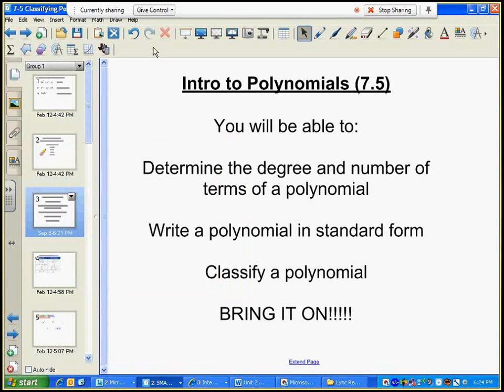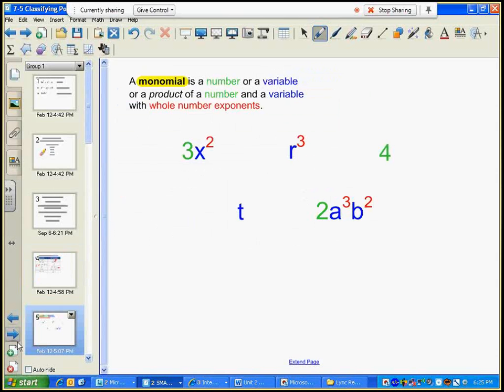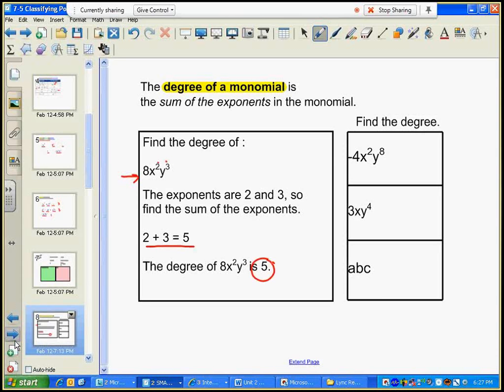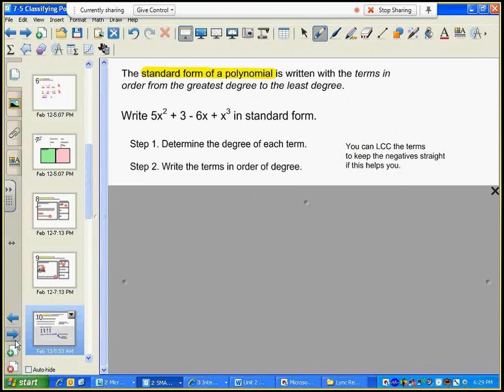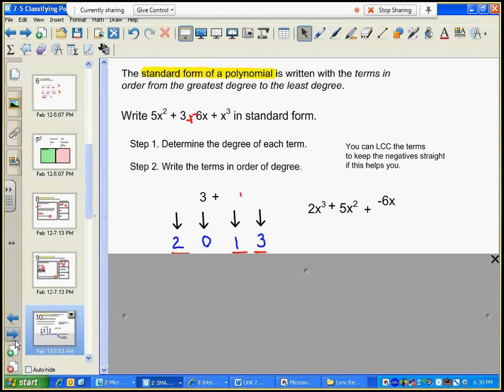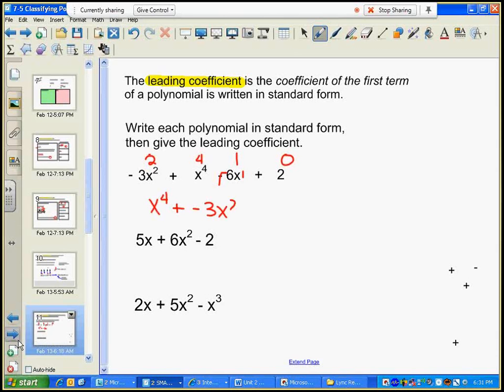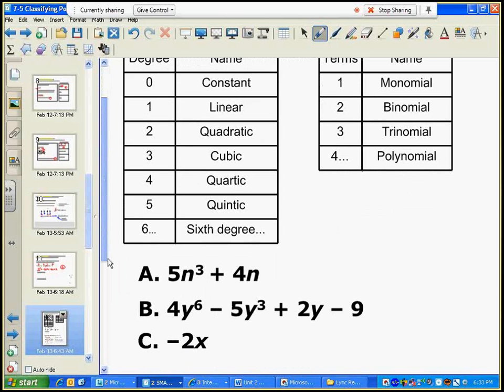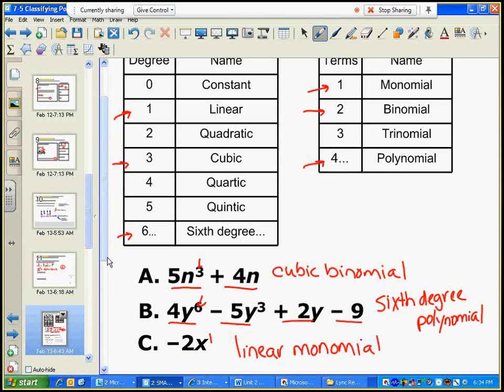Unit 2 - Intro to Polynomials (7.5)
1) Determine the degree and number of terms of a polynomial
2) Write a polynomial in standard form
3) Classify a polynomial

BRING IT ON!